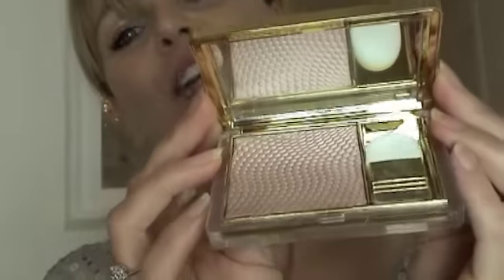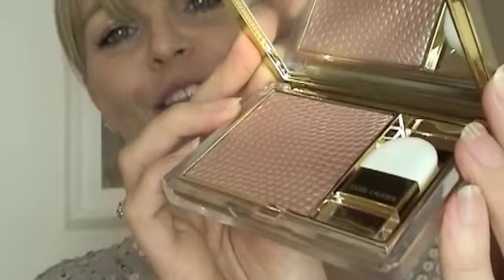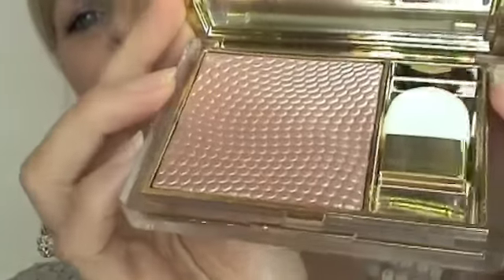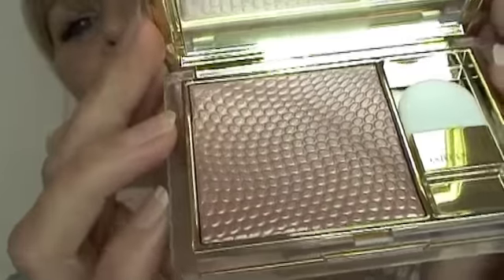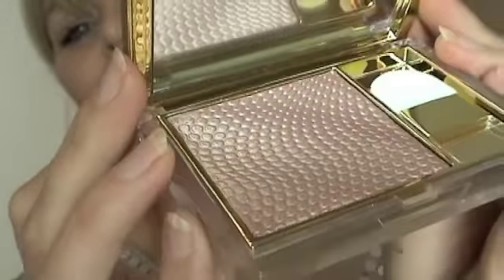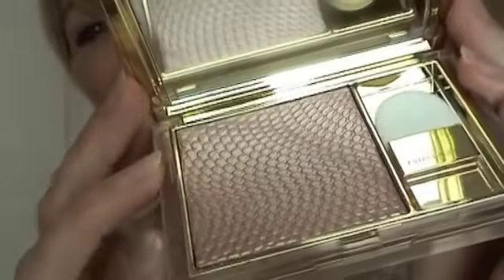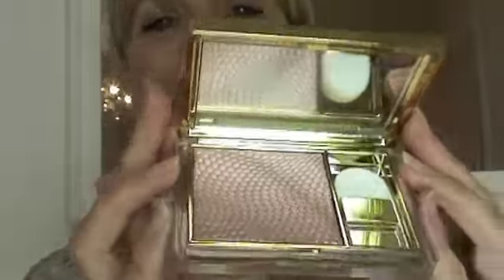Estée Lauder GeLee Highlighter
New for A/W 2011 Estée Lauder Pure Color Illuminating Powder GeLee rrp £28.00
How to get the best from your highlighter, high cheek bones and luminous skin.